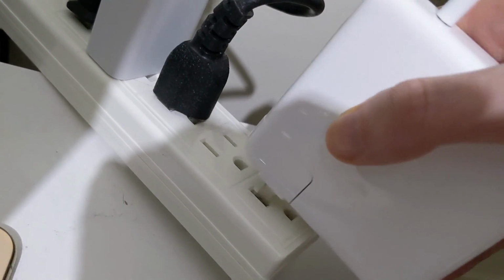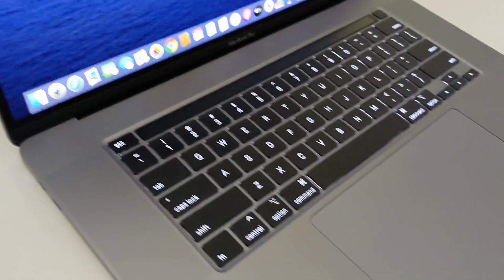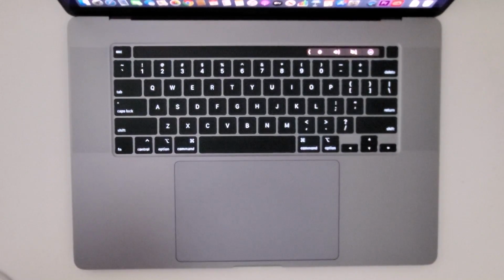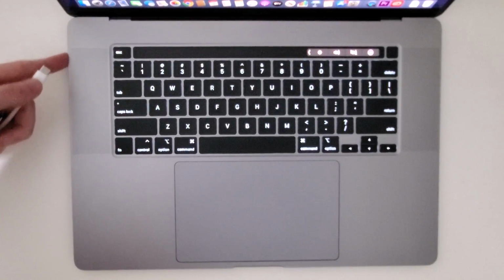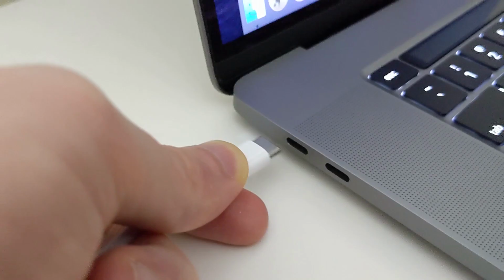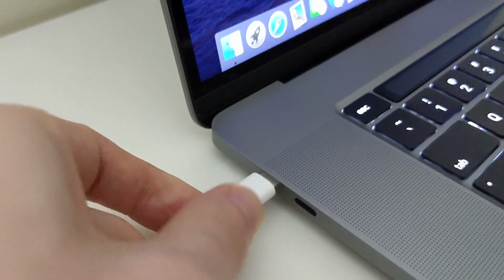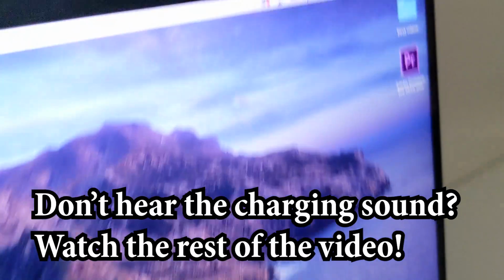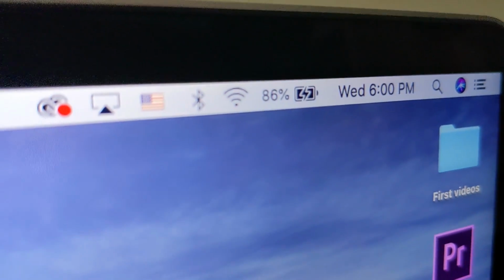MacBook Pro 16 How to Properly Plug-In and Charge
MacBook Pro 16 how to plug-in and charge the laptop properly, making sure both the power adapter is flatly plugged in as well as the USB Type-C cable.